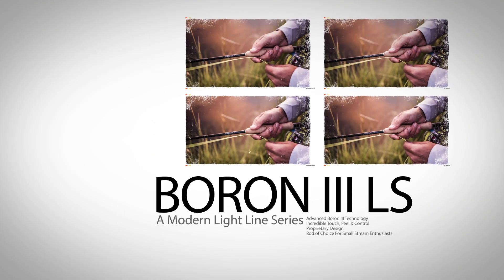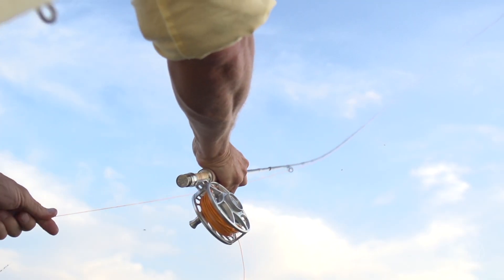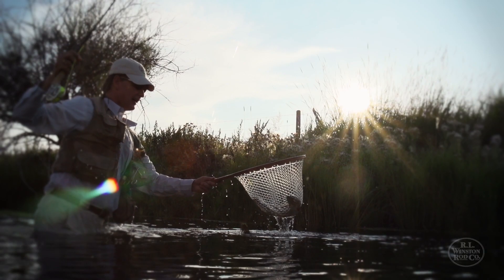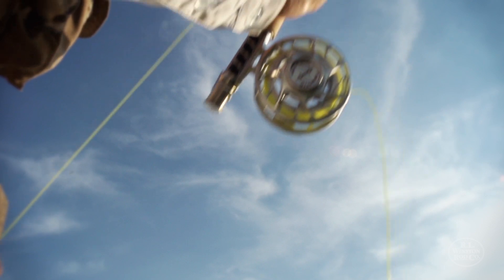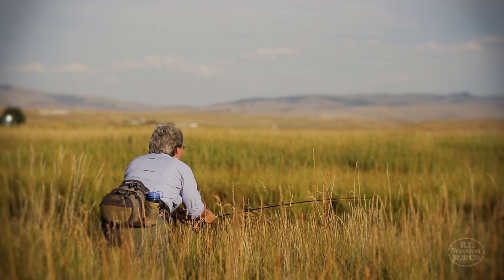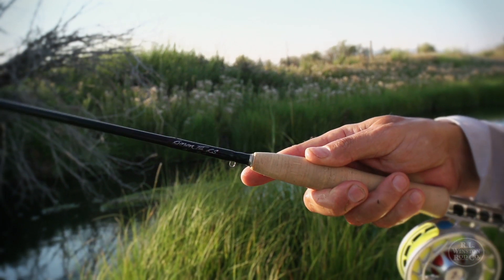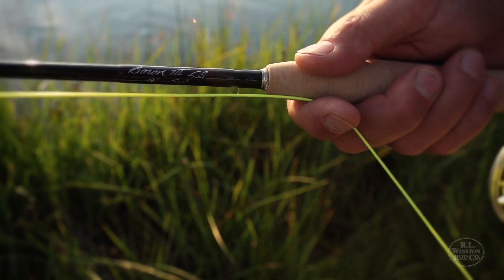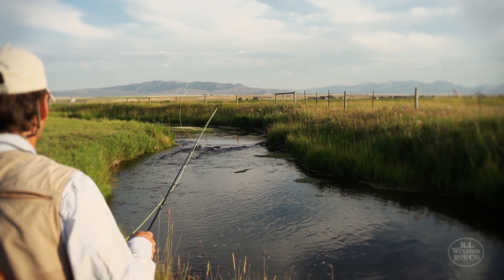BORON III LS Fly Rod Series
A Modern Light Line Series

The Boron III LS perfectly blends the incredible "Winston Feel" with Boron III technology to produce a modern light line series. This medium-fast action series is lively and responsive, and delicately presents a fly with extraordinary accuracy.